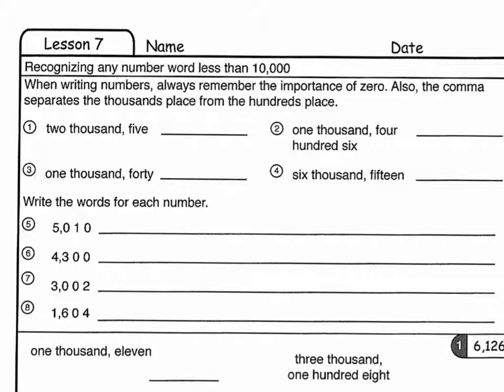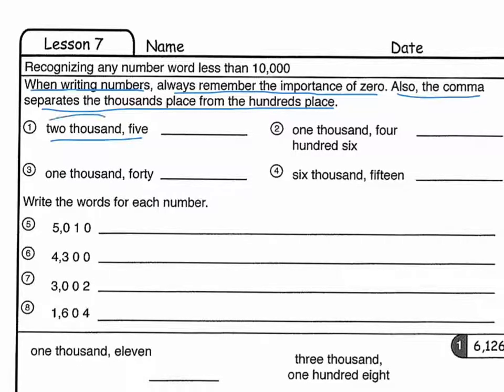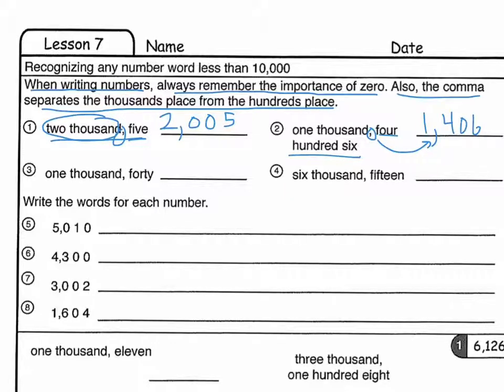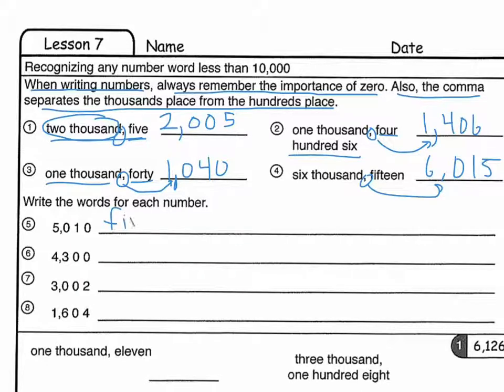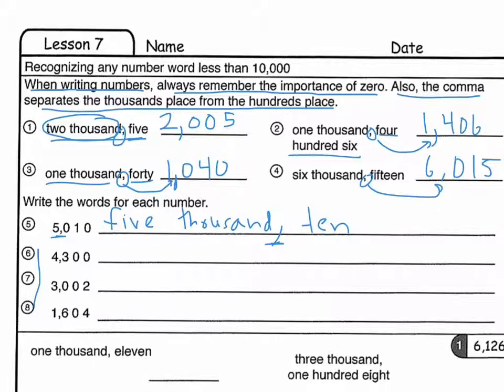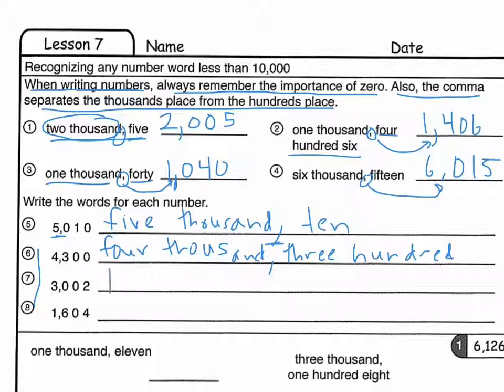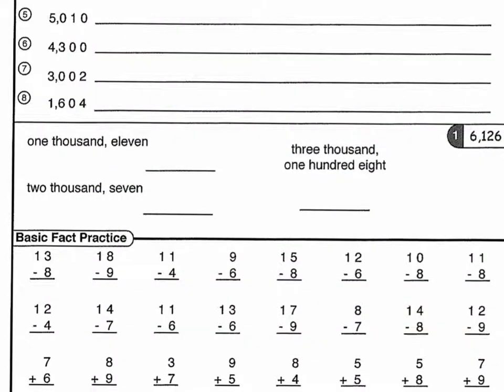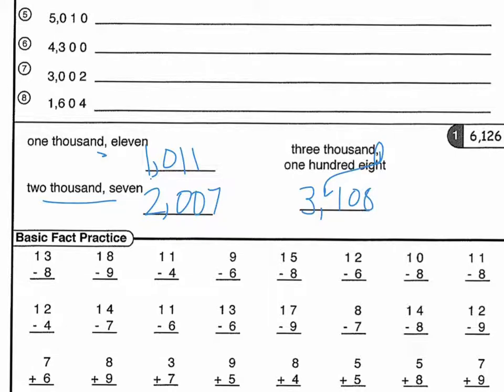Excel Math 4.7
Mr. Bedley teaches 4th grade Excel math lesson number 7 on writing and reading numbers less than 10,000.
FREE MATERIALS!